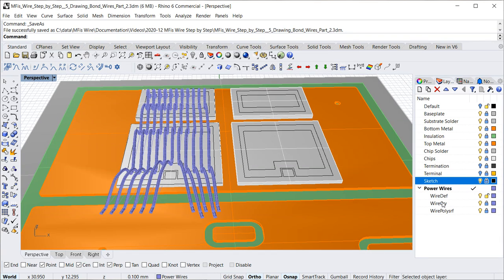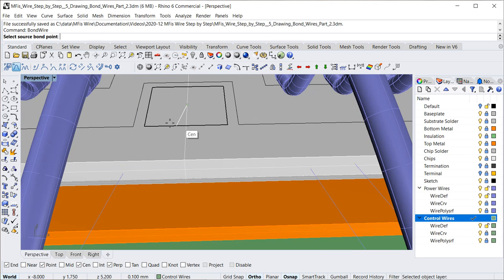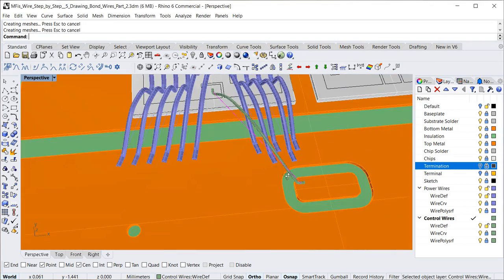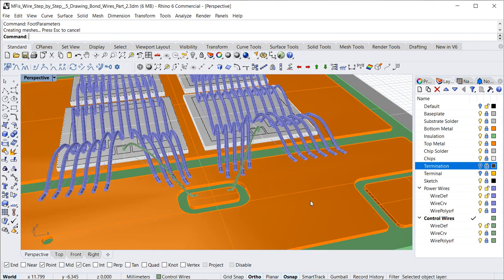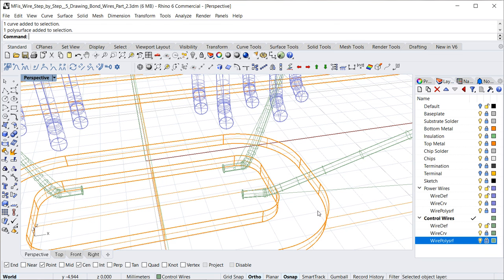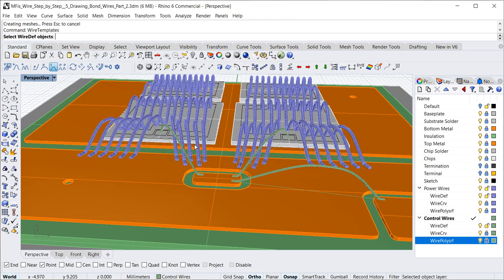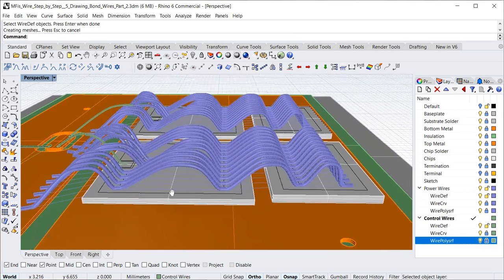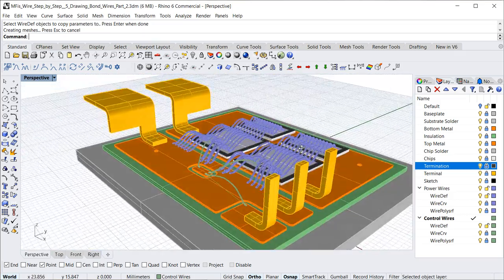MFis Wire Step by Step - 5. Drawing Bond Wires, Part 2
This is the fifth video of the step by step series about using MFis Wire to draw a bond wire layout for an IGBT power module.
From this video you will learn to mirror a layout, align bond points and adjust the loop shape of wires.
0:40 create a second layout for control wires
1:45 snapping to the gate bond
2:50 define foot rotation
4:30 mirroring a layout
6:00 alinging bond feet
8:30 define an apply a template to wires
11:15 adjusting the loop height and shape
12:20 copying wire parameters